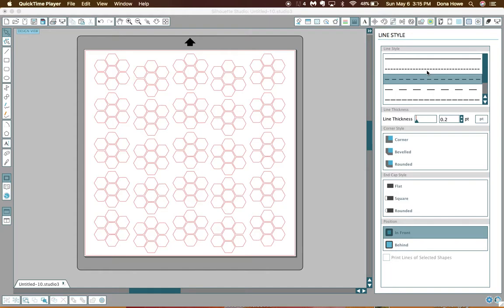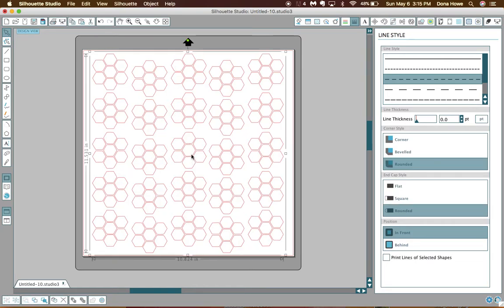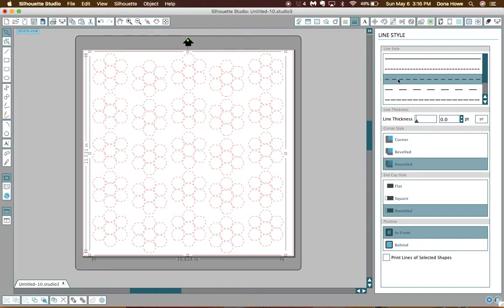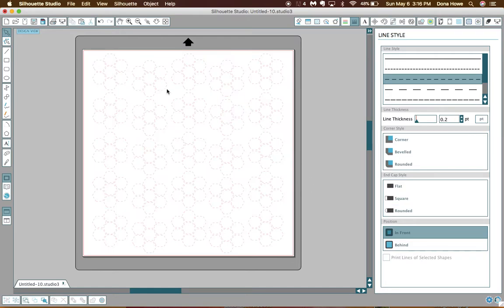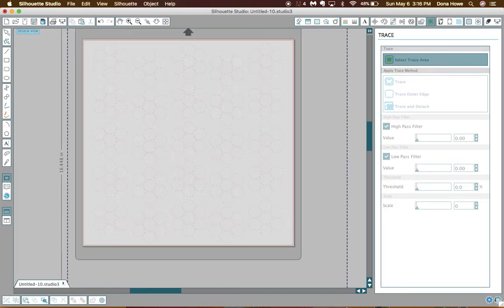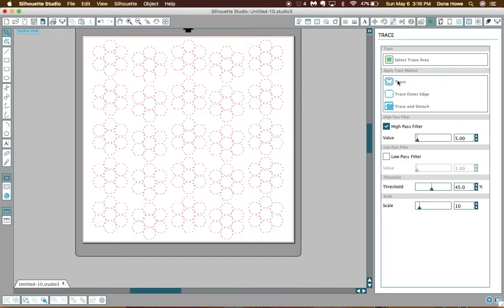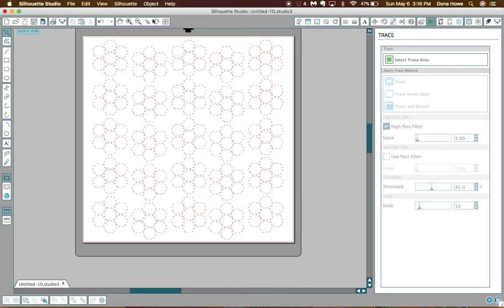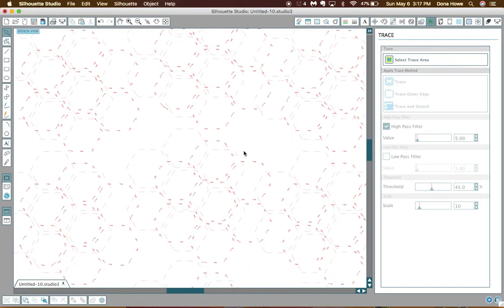Preparing for Hand Stitching using Silhouette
How to use your Silhouette and a cut file to pierce paper for hand stitching.